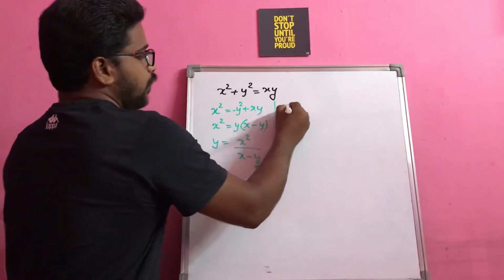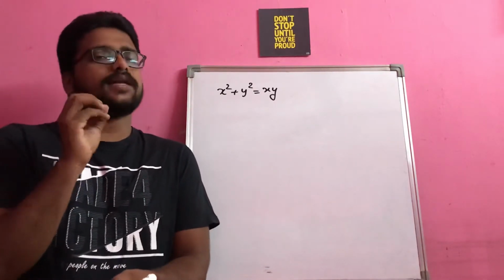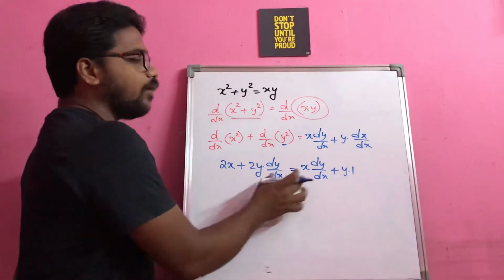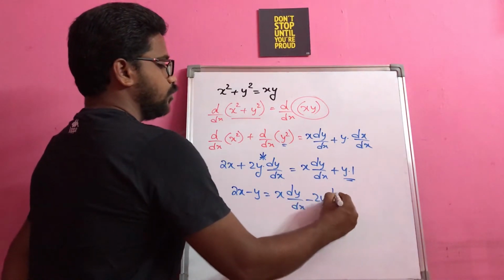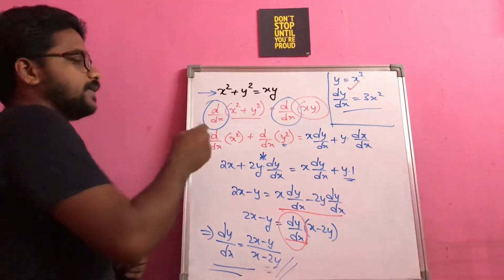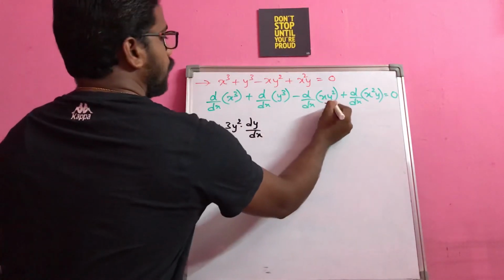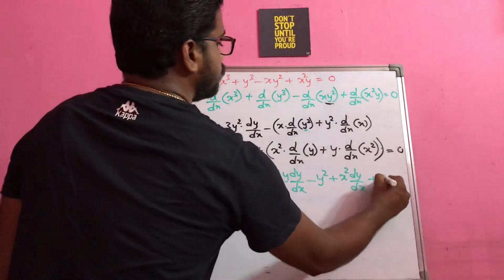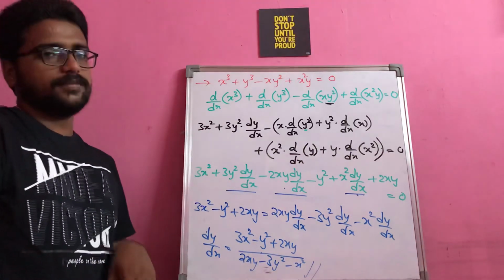NCERT Class12-Math (CBSE)- Continuity and Differentiability- Implicit function differentiation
In this video a detailed explanation differentiation of implicit function is discussed
# Differentiation basic model
Implicit function
Basic rules in differentiation of implicit function